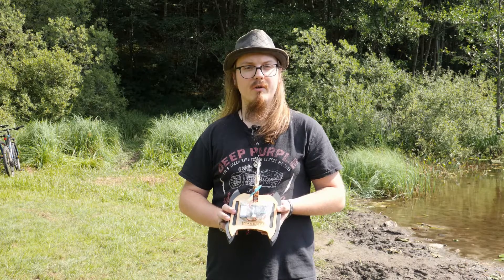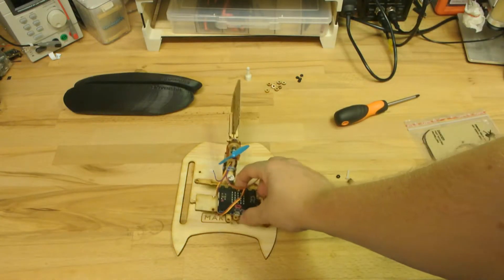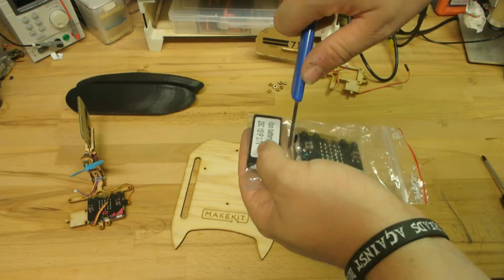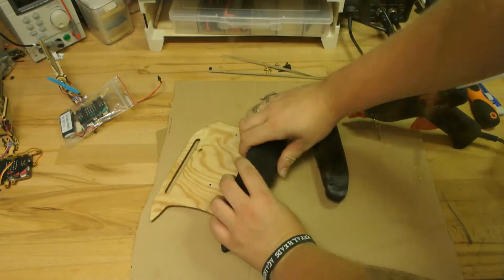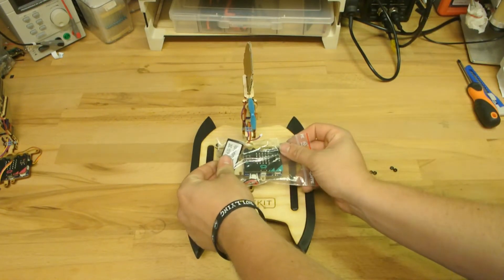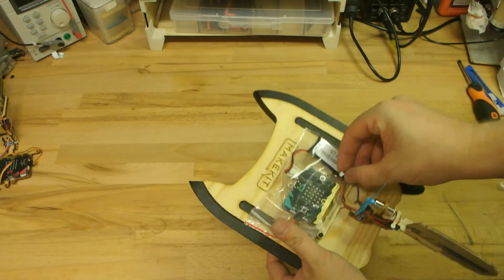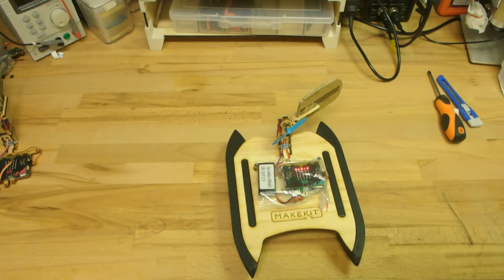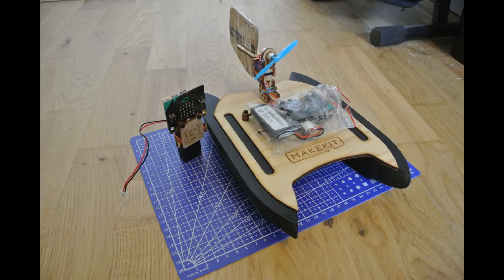Hover:bit Catamaran - Tutorial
Experience the joy in making your own Catamaran. (The Micro:bit boat Catamaran)

Items you need to build the Catamaran:
* The Hover:bit
* Phillips screwdriver
* Socket wrench (can be printed, se below)
* Plastic zip lock bag
* Glue gun (or super glue/contact adhesive glue)
* and the Catamaran main frame (plywood or print)